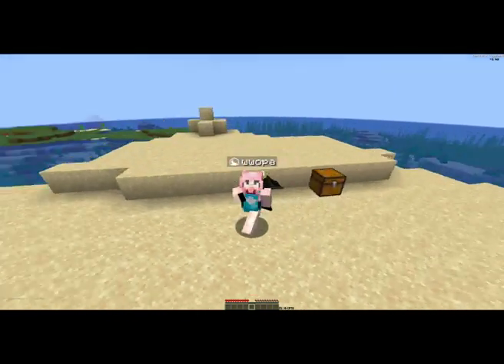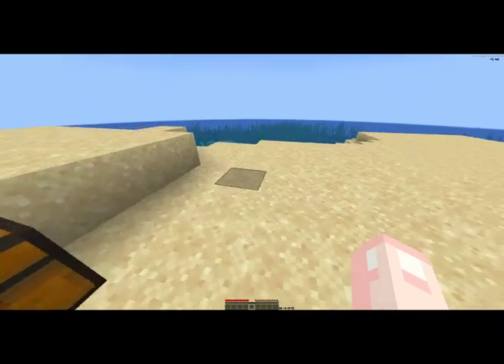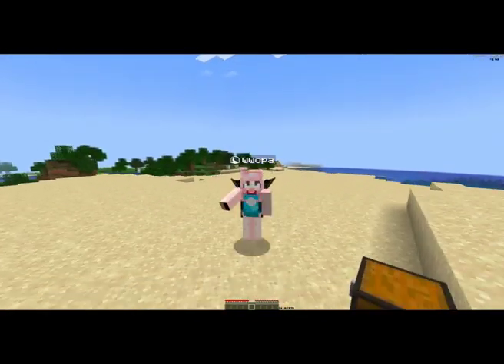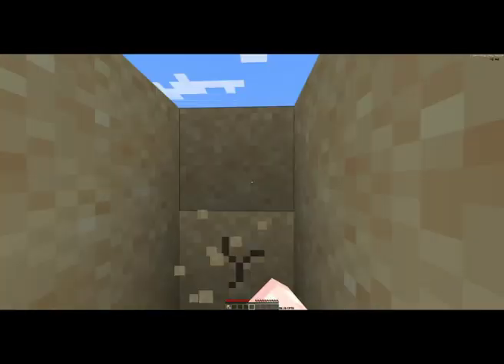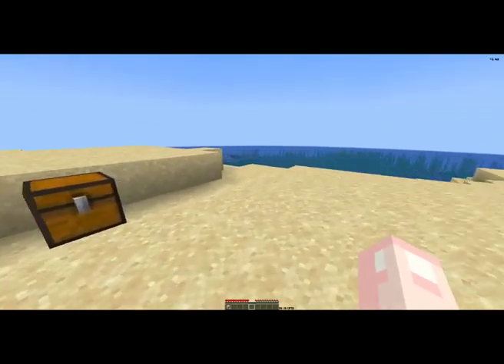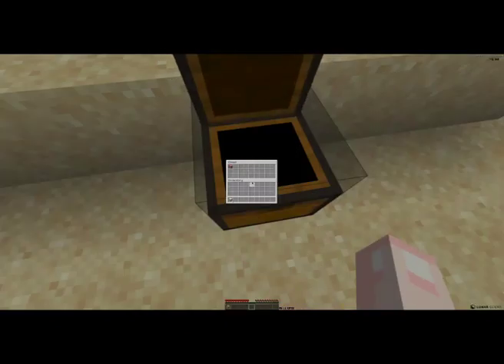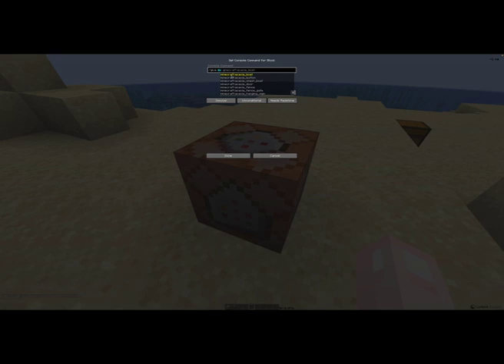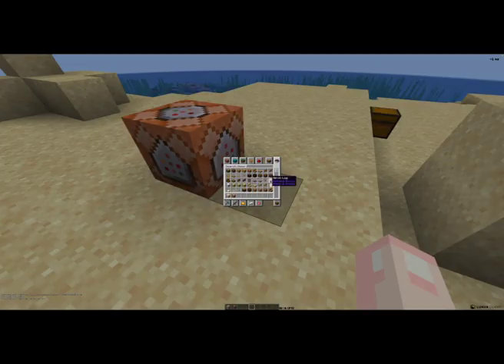how to get a dirt block in minecraft 1.21 (tutorial)